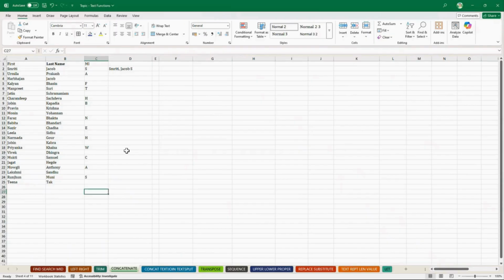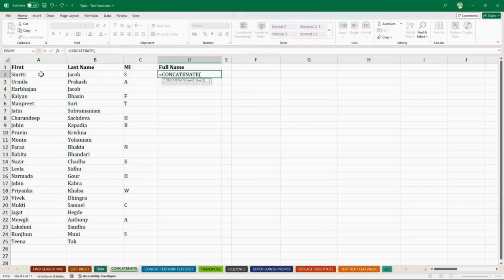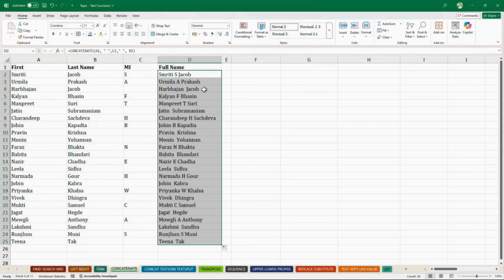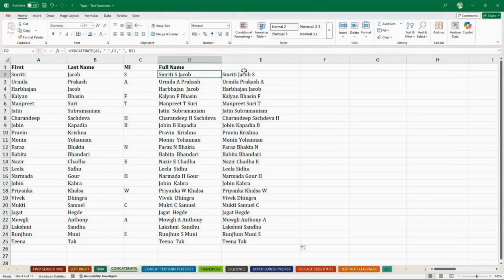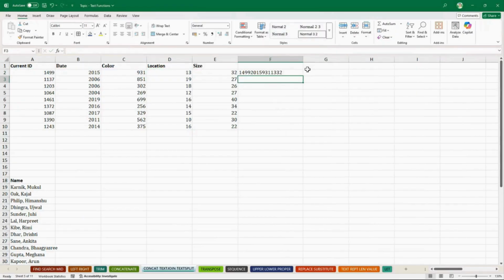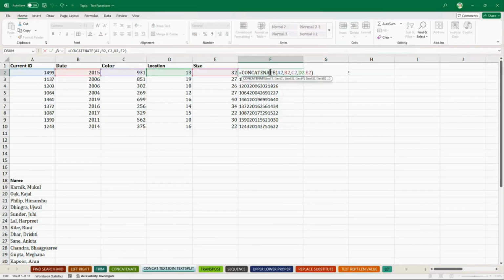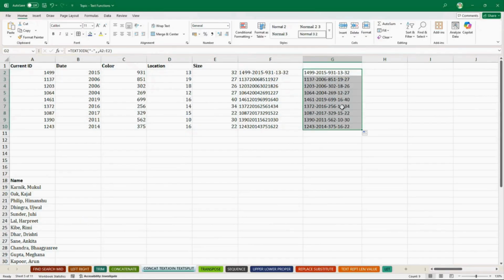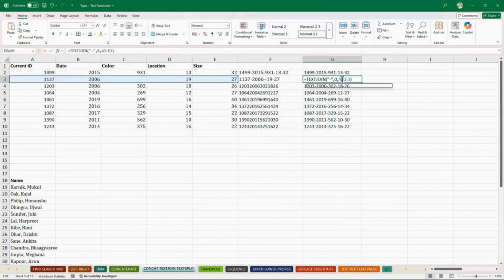Combining Text the Slow Way? These Excel Tools Do It Smarter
Concatenate Text in Excel: CONCATENATE, &, CONCAT, TEXTJOIN

Master text joining in Excel! Compare CONCATENATE, &, CONCAT, and TEXTJOIN to combine names, addresses, and more with or without delimiters.

📌 In this video (Week 6 of our Excel Formulas & Functions Mastery series), you’ll discover:
- How CONCATENATE joins text strings in older versions of Excel
- How the ampersand (&) operator provides a quick alternative
- How CONCAT improves on CONCATENATE in modern Excel
- How TEXTJOIN lets you add delimiters and ignore blanks
- Practical examples for combining names, addresses, and codes